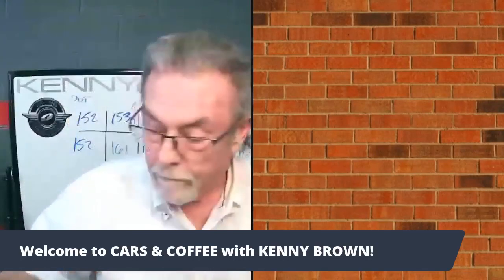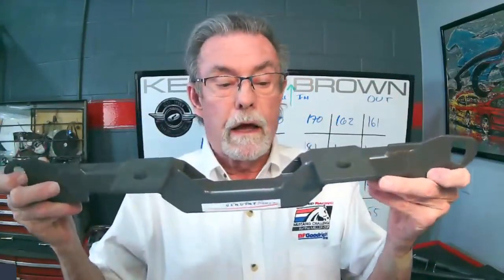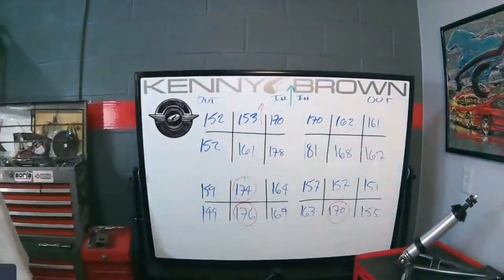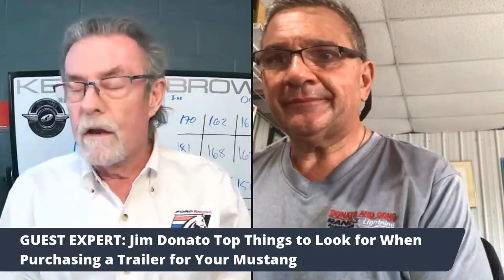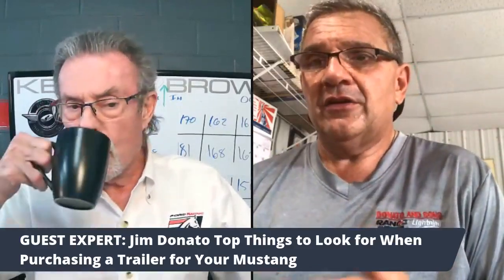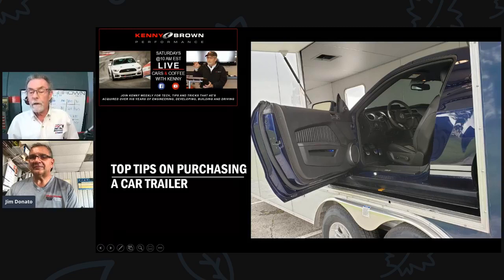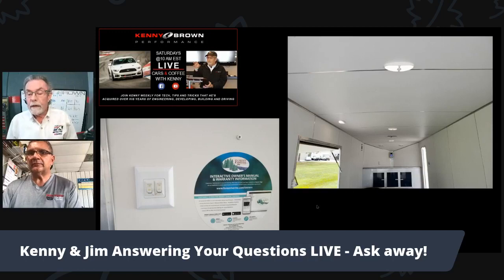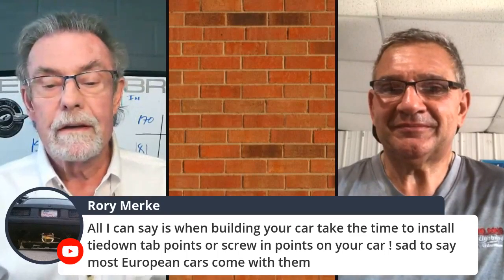Cars & Coffee with Kenny – Episode 58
Kenny talks TECH on purchasing a new trailer, Special Guest Jim Donato talks trailers and what you need to know, Show & Tell on Strange Coil-Overs, Live Q&A and more on this week's CARS & COFFEE!
This week’s LIVE Q&A with KENNY provided some great questions and feedback with many tips to improving the performance of your Mustang.
CARS & COFFEE EPISODE 58 Kenny covered:
🔥TECH TALK: Kenny's Top Tips to Purchasing a Car Trailer
🔥SPECIAL GUEST: Jim Donato Expert in Car Trailers
🔥SHOW & TELL: Custom Strange Coil-over Shocks SN95 Mustang
🔥QUICK HITTERS: Questions from Kenny Brown's Speed Therapy Society Members
🔥LIVE Q&A: Kenny Answers Your Questions LIVE

*** Want more of what you viewed? Join Kenny LIVE for CARS & COFFEE WITH KENNY each Saturday at 11:00AM EST simulcast LIVE on both this KENNY BROWN YOUTUBE channel OR the KENNY BROWN PERFORMANCE FACEBOOK

*** Want to stay in touch with KENNY BROWN? Sign-up for the KENNY BROWN NEWSLETTER filled with all things performance, tips, and tricks to enhance your driving experience along with a path to the right products for your driving application. KENNY BROWN NEWSLETTER SIGN-UP

*** Not a member of the KENNY BROWN SPEED THERAPY SOCIETY Facebook Group? Join a group of like-minded street-performance, racing, and track junkies focused on Transforming Their Driving Experience!

*** Want to know more about Kenny’s collection of WORLD-CLASS STREET AND TRACK CARS and HIGH-PERFORMANCE COMPONENTS for Ford Mustangs?

Kenny Brown is a world-class manufacturer of serialized performance cars along with quality chassis and suspension parts for 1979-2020 model years as well as offering a wide range of brake systems and accessories, engine and cooling products, along with merchandise to make your day at the track a successful.